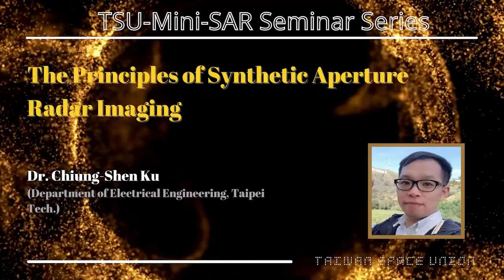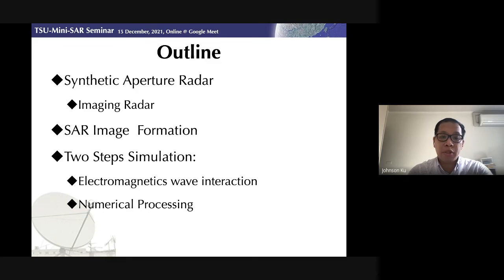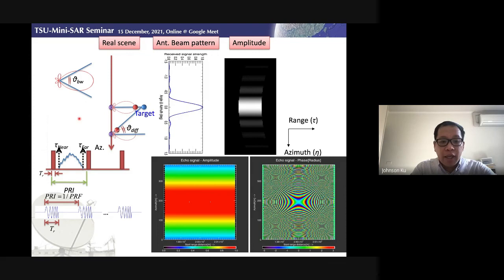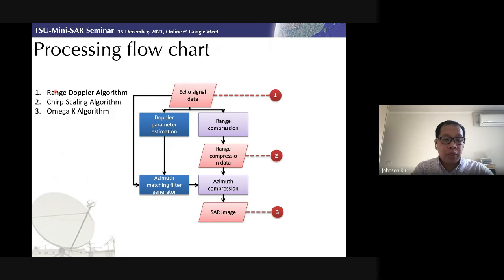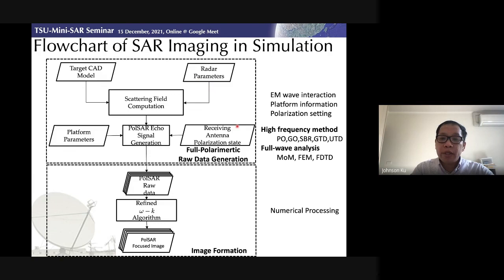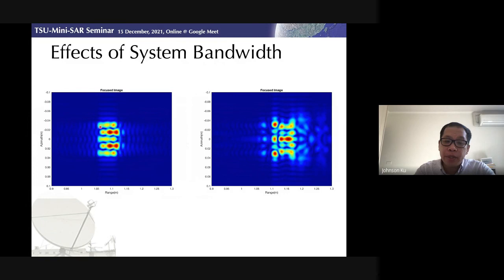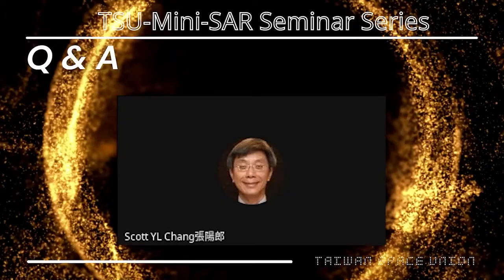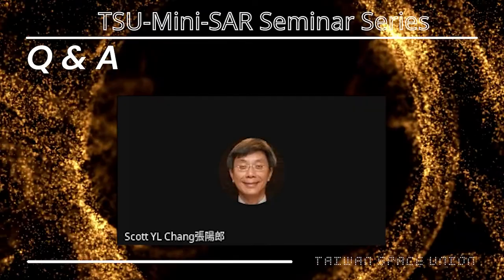The Principles of Synthetic Aperture Radar (SAR) Imaging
★ 12.15(Wed) 10:00am (GMT+8)
Dr. 古瓊昇 Chiung-Shen Ku
(Department of Electrical Engineering, Taipei Tech.)